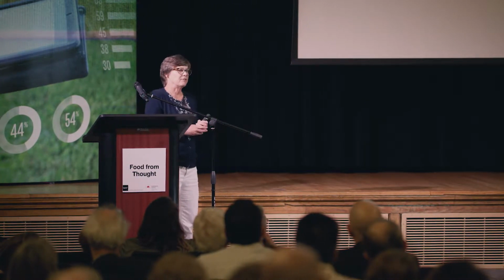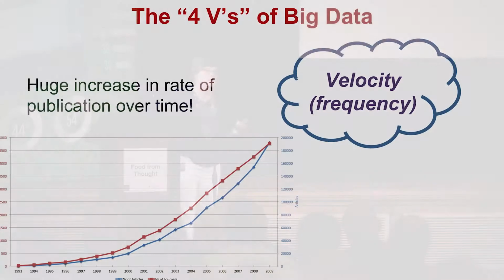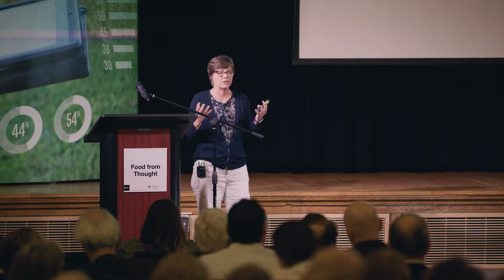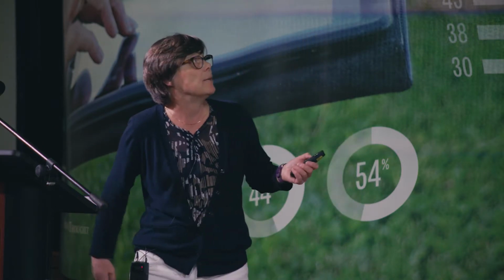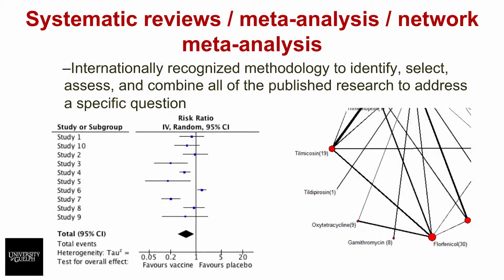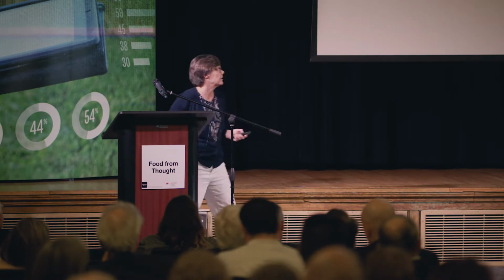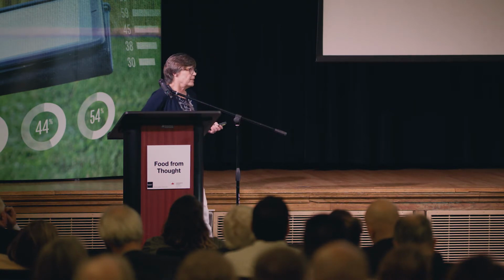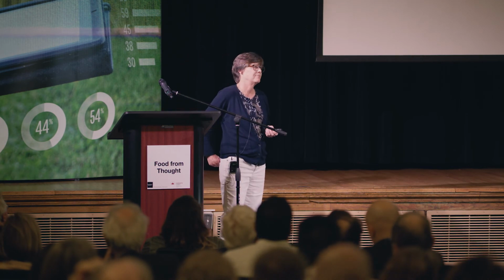Guelph Talks: Food - Scientific Literature as Big Data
Jan Sargeant, professor in the department of population medicine in the Ontario Veterinary College, discusses scientific literature itself as big data and what this means for animal health.

The digital age presents a unique opportunity to leverage big data, agricultural expertise and industry partners to revolutionize the way that we approach sustainable food. Guelph Talks: Food showcased the breadth and variety of innovative research under the Food from Thought initiative.